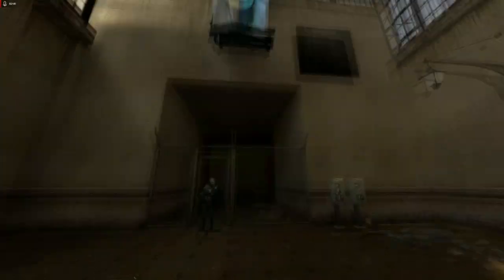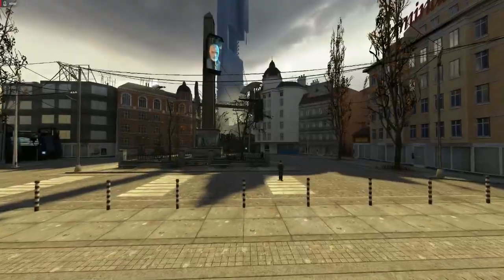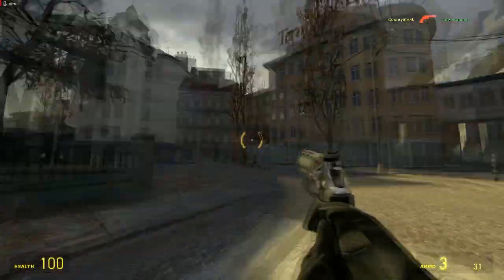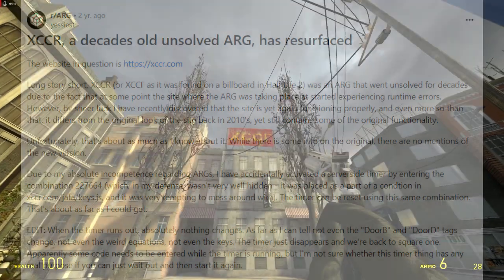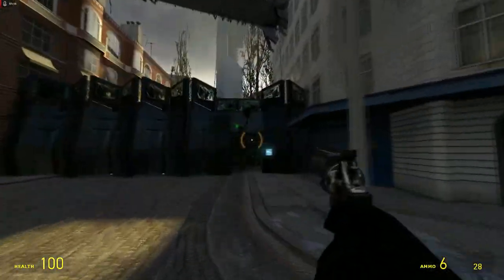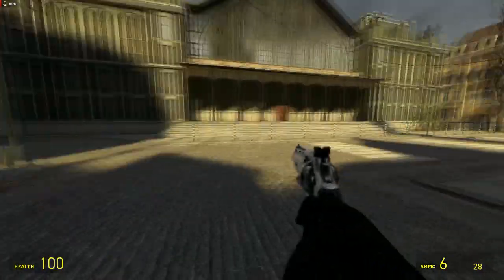Odd Architecture: 'D1_Trainstation_02'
Following up from the first episode and the first level of Half Life 2's first chapter is of course, the second level and second episode of said game! Just me being endlessly nitpicky about some details in regards to realism of a 20+ year old game, if that's what you're interested in!